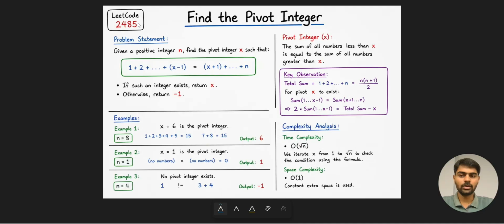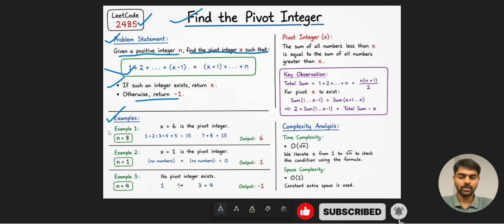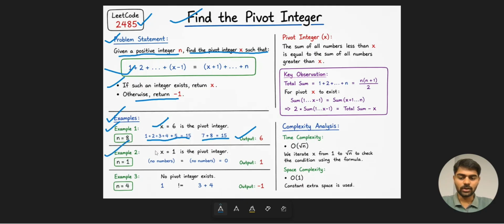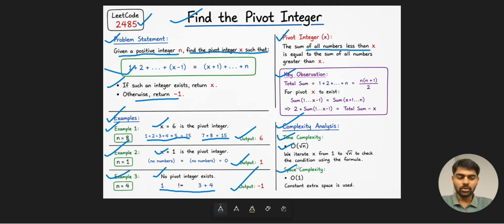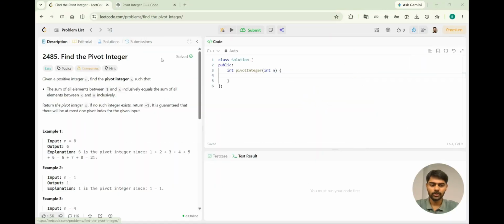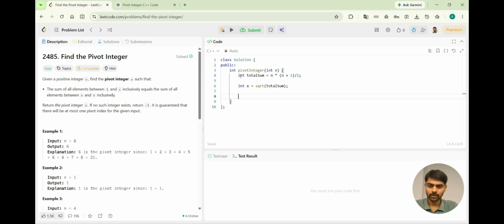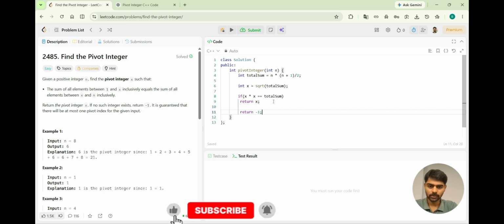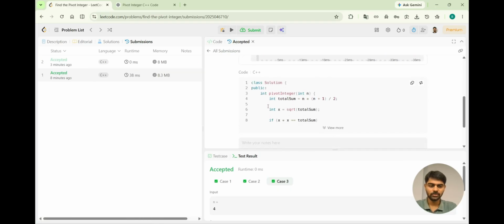Find the Pivot Integer | LeetCode 2485 | C++ Solution Explained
🔥 Solve LeetCode 2485 – Find the Pivot Integer in C++!

In this video, we solve the "Find the Pivot Integer" problem and learn how to find an integer x such that the sum of numbers from 1 to x is equal to the sum of numbers from x to n.

We'll start by understanding the problem with examples, then derive the mathematical observation that leads to an optimal O(1) solution. Finally, we'll implement the solution in C++ and analyze its time and space complexity.

📌 Problem:-
Given a positive integer n, return the pivot integer x where sum(1...x) = sum(x...n) If no such integer exists, return -1.

✔ Mathematical approach
✔ Square root optimization
✔ O(1) Time Complexity Solution
✔ C++ Implementation

🚀 Perfect for:-

• LeetCode Beginners
• DSA Practice
• Coding Interviews
• Competitive Programming
• C++ Learners